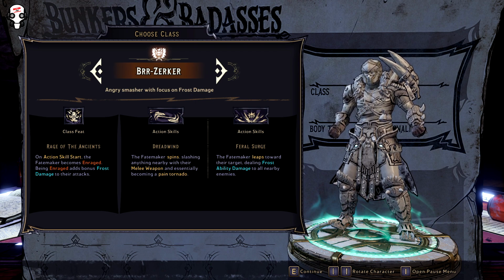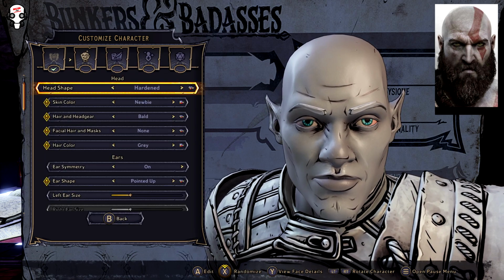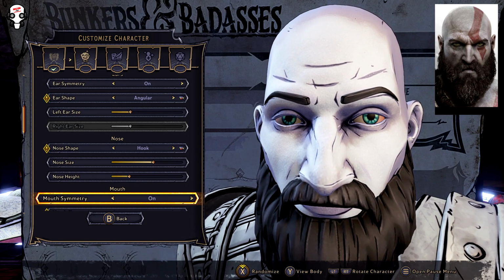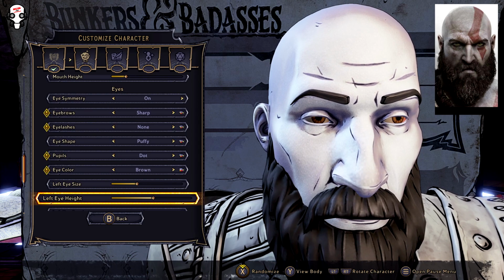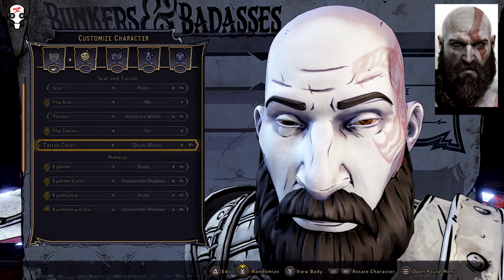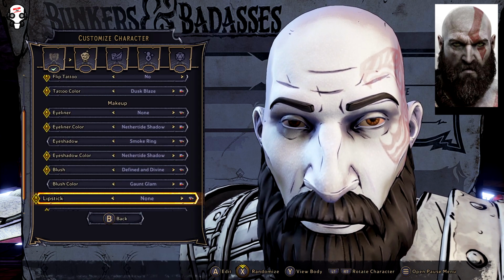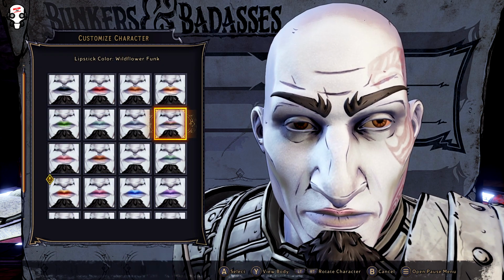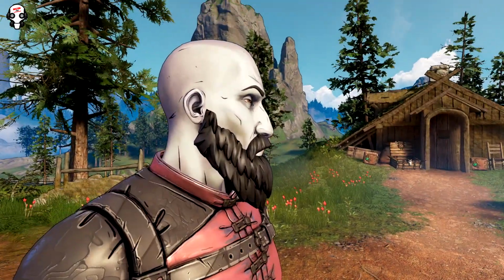KRATOS IN WONDERLANDS! | Tiny Tina's Wonderlands | Character Creation Guide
BOOOOOOOOOOOOOOOOOY!

Follow my guide here to create BOTH versions of Kratos from God Of War in Tiny Tina's Wonderlands!